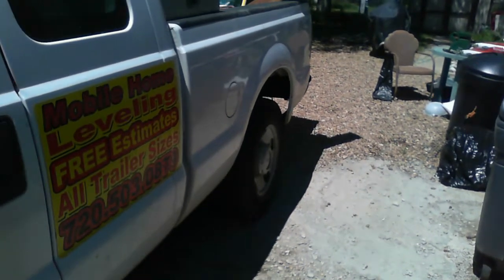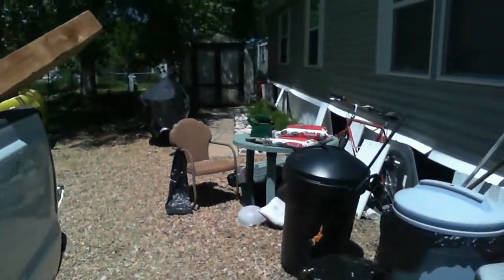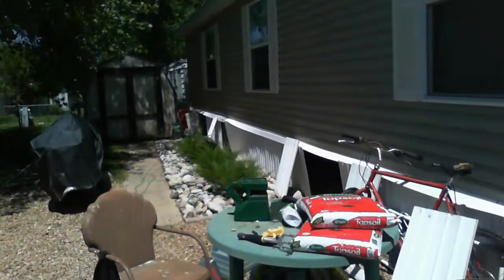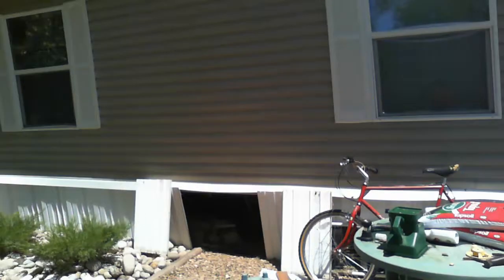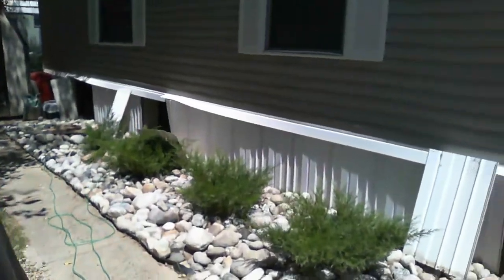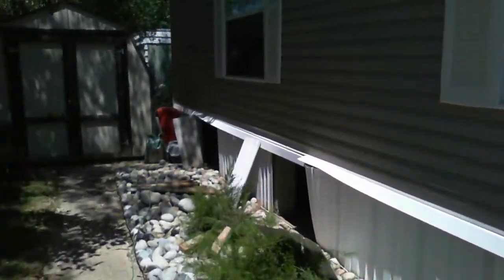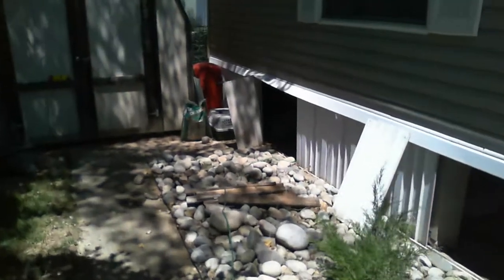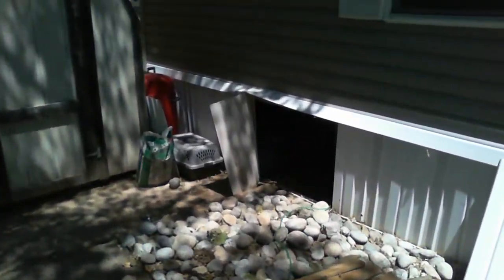Double Wide Mobile Home Leveling in Denver Metro Area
We have set/consistent prices for mobile homes/trailer houses depending on the Mobile home/Trailer's exact size and height from the ground. Single wide Mobile Homes range around $450-$500. Double Wide Mobile Homes range around $900-$950. Triple Wide Mobile Homes also range around $950 due to overall square footage being similar to double wide mobile homes. Some Mobile Homes/Trailer Houses are short in length which can result in a significantly cheaper/lower Quote.